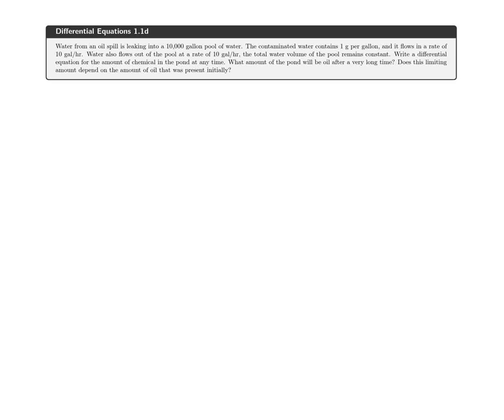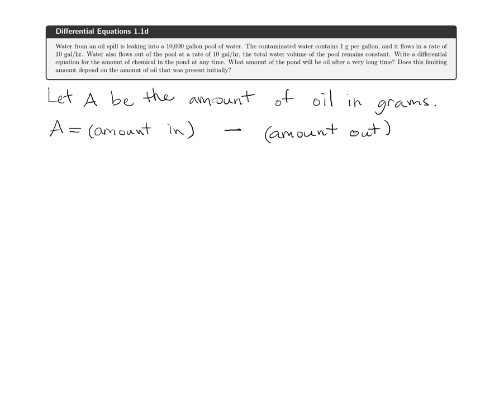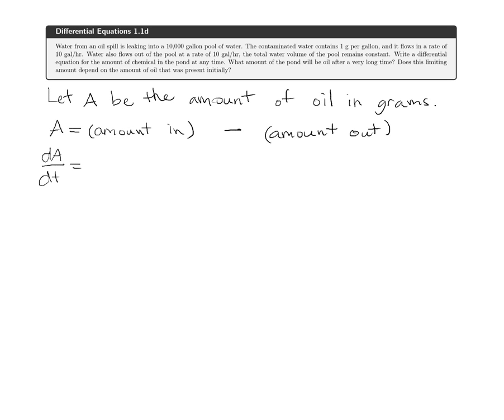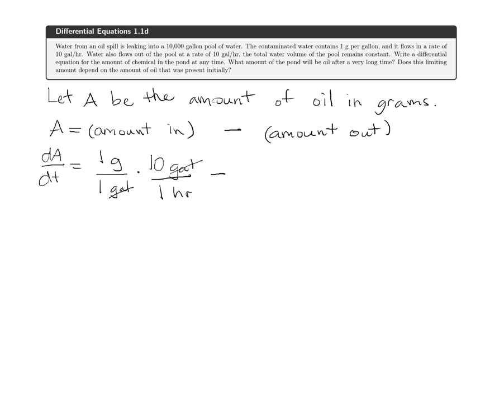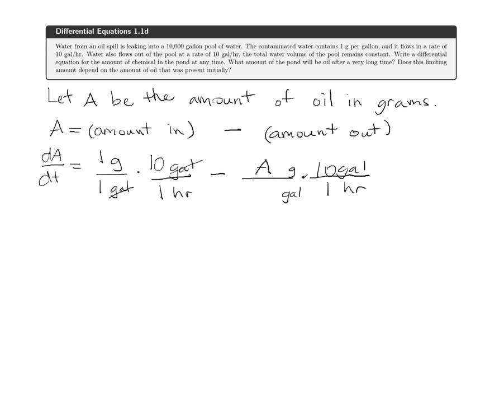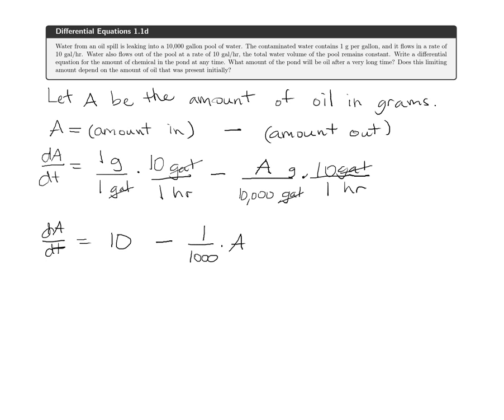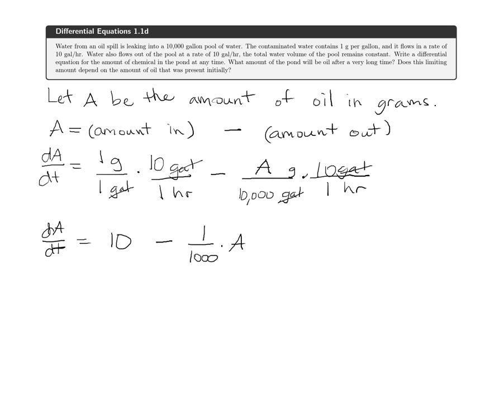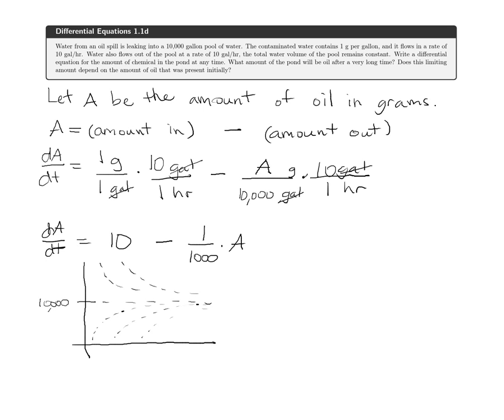Differential Equations 1d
We set up a differential equation that models the amount of oil in a pool.